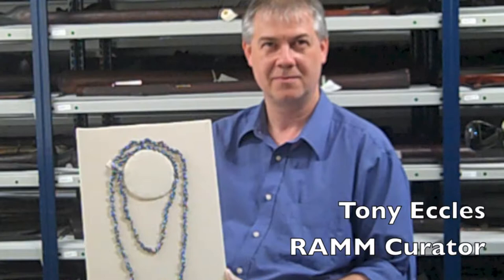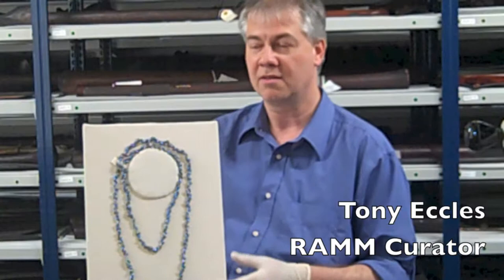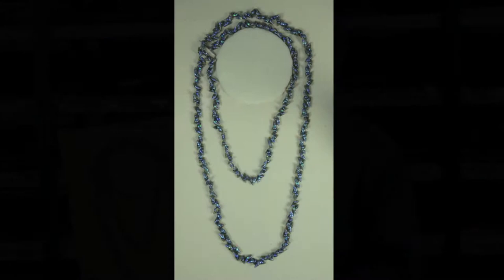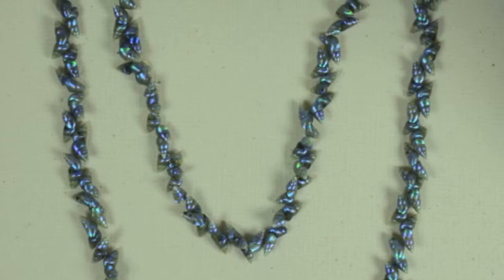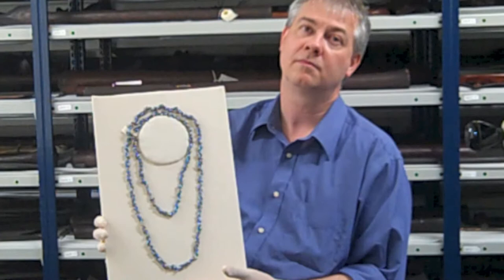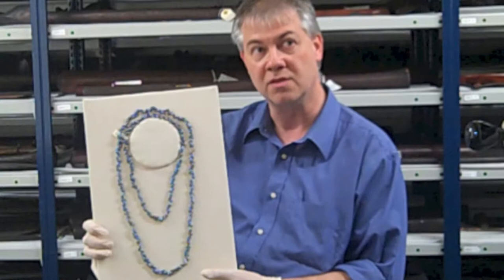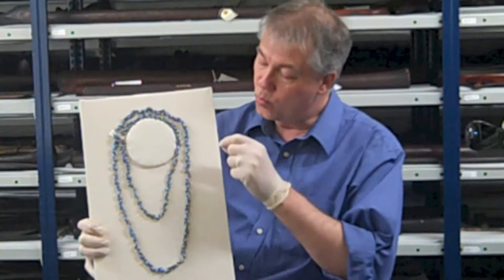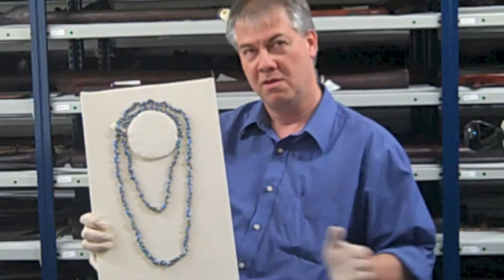Tasmanian Shell Necklace interview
One group chose to investigate this Tasmanian shell necklace. After taking photographs of the object and carrying out independent research, they interviewed Curator Tony Eccles about the necklace and its significance.